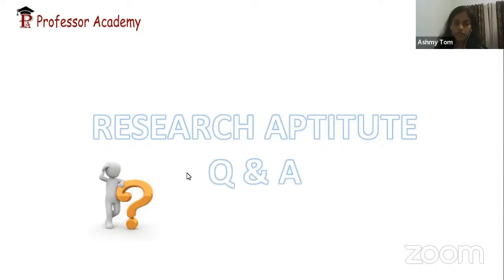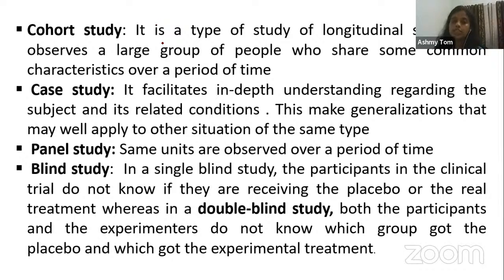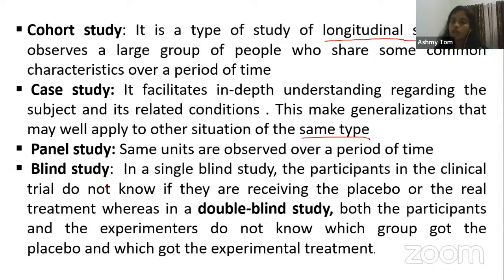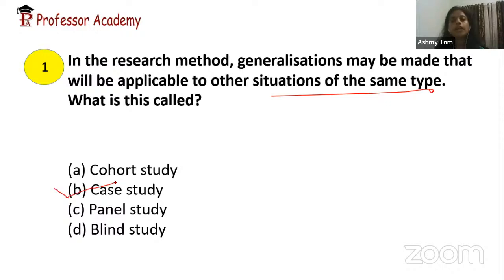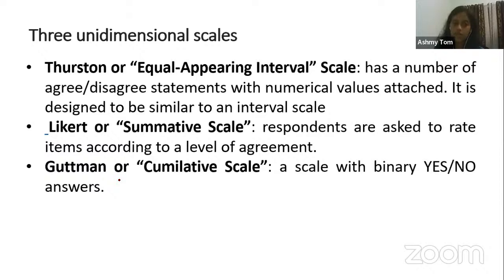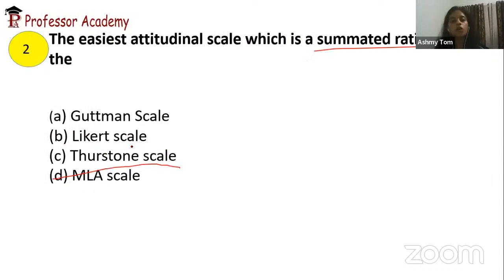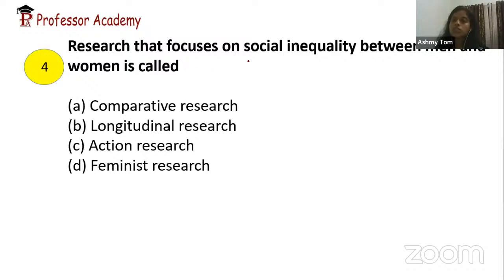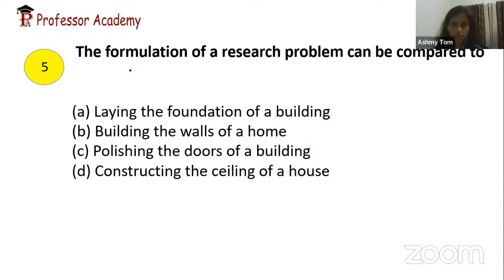Research Aptitude | Paper 1 | UGC NET | 2022 - Part 4